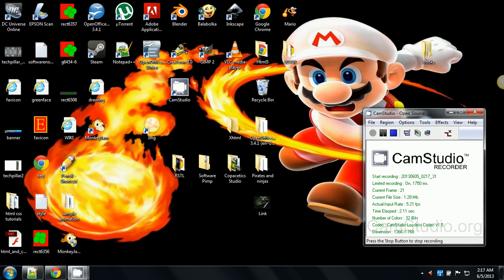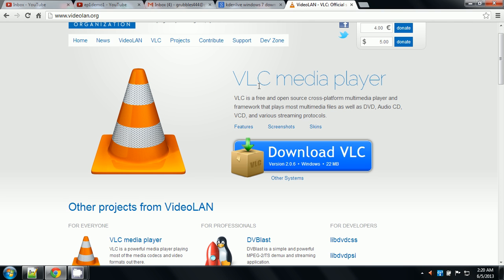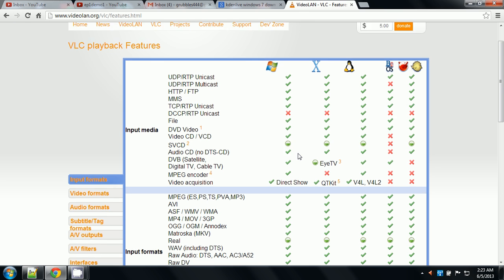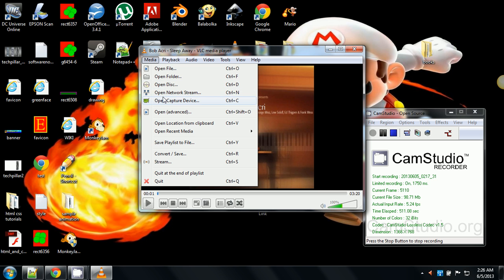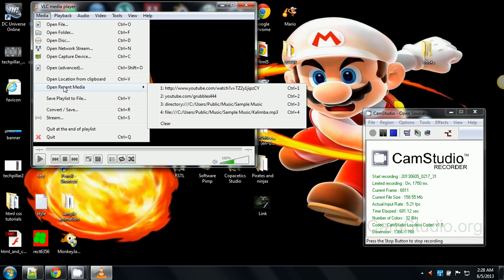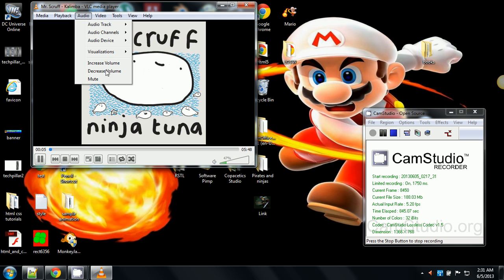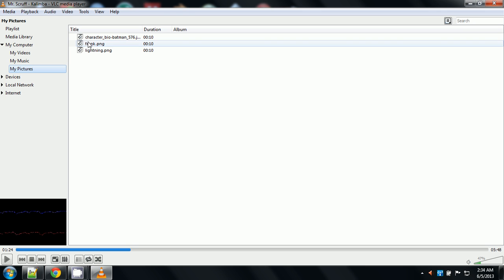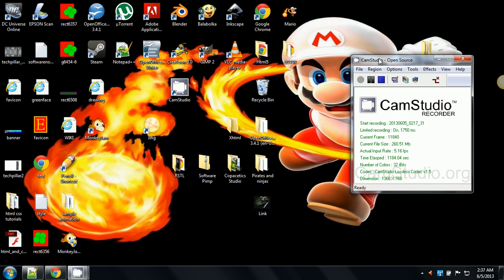VLC Media player Tutorial/overview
Vlc is the ultimate media player with support for a vast majority of codecs. In this video I am going to go over the different options and show you some features you probably didn't know about.